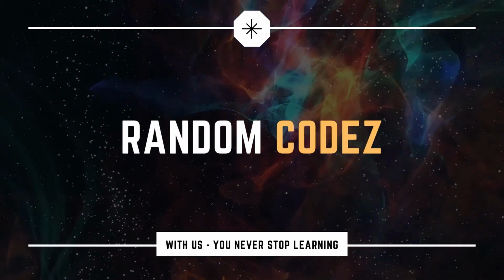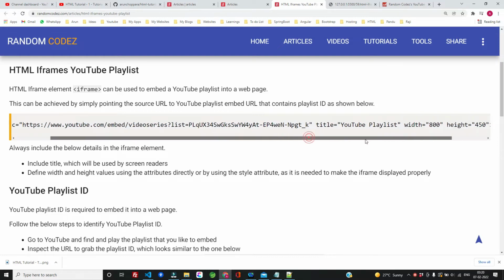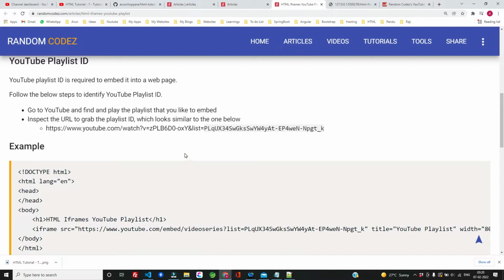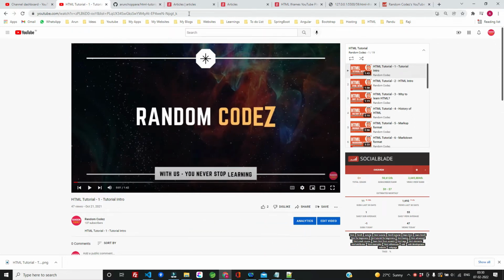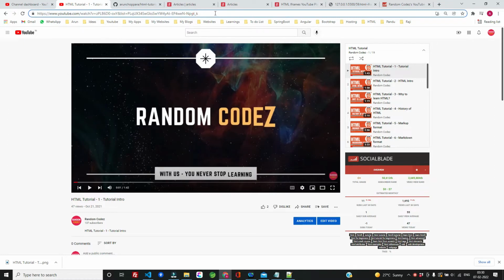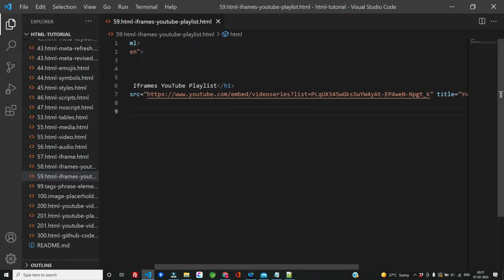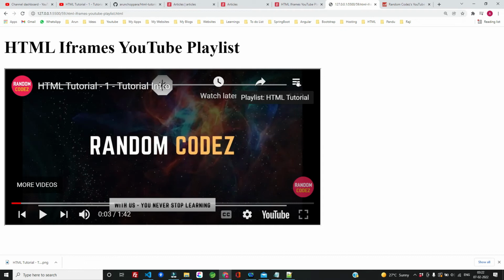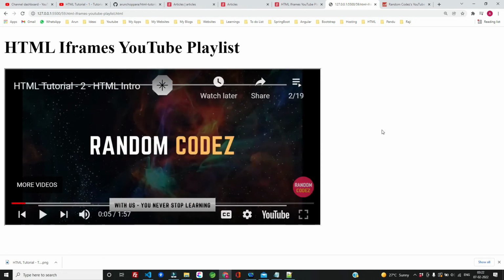HTML Iframes - Embed YouTube Playlist into an HTML document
Embed a YouTube Playlist into a web page using HTML Iframes.